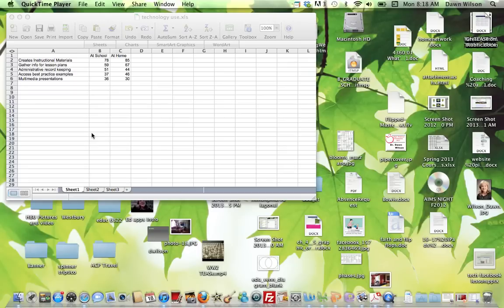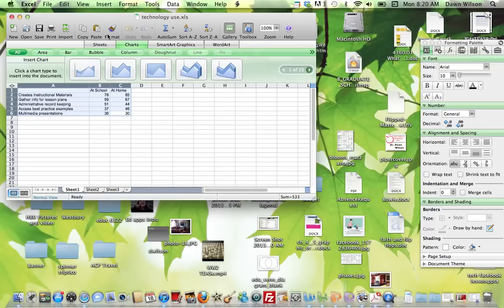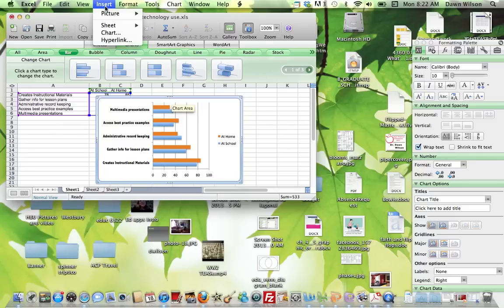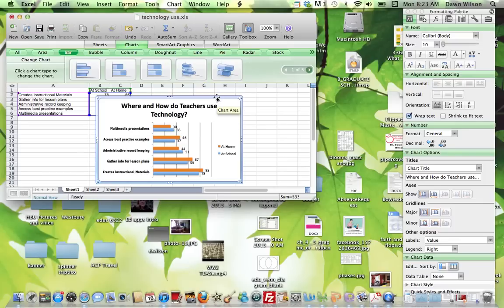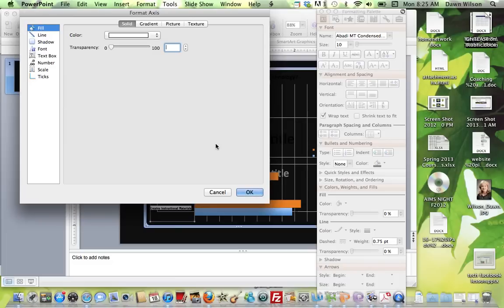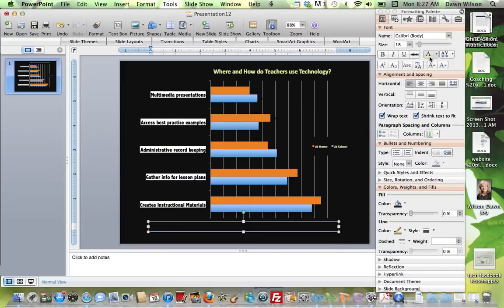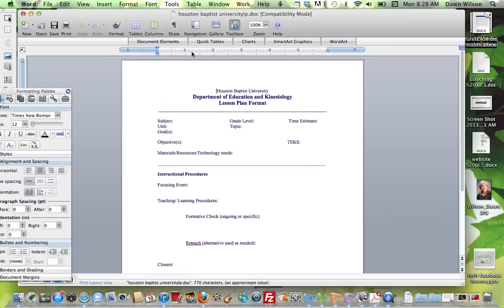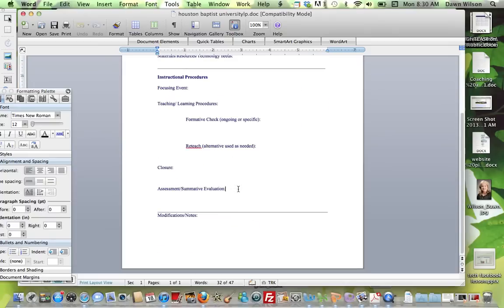Using Excel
This video overviews how to create a graph using excel and previews the assignment for this week.